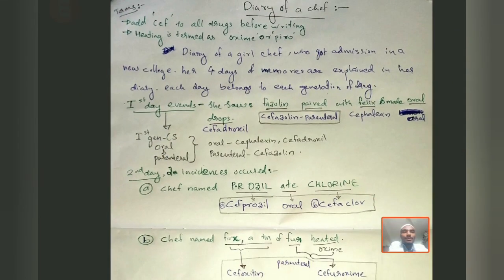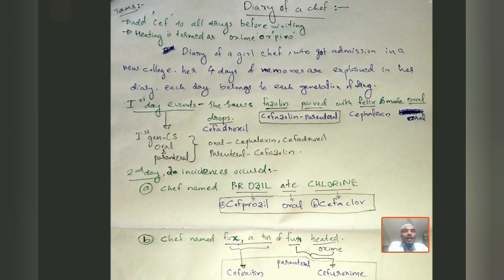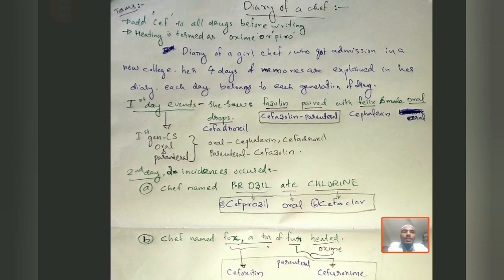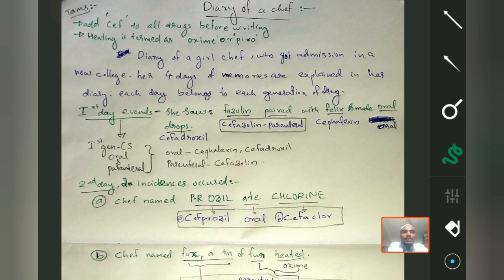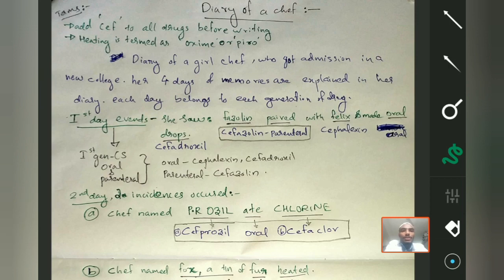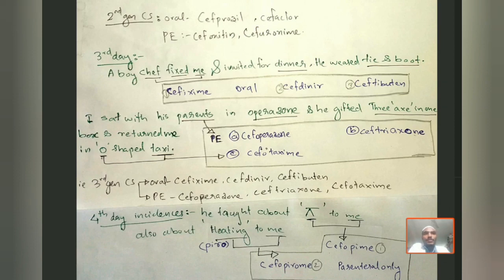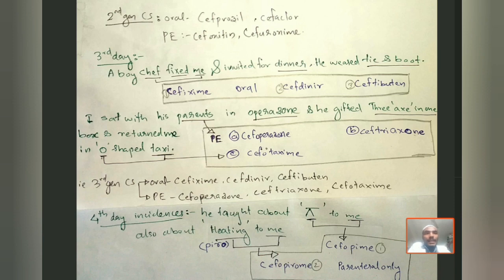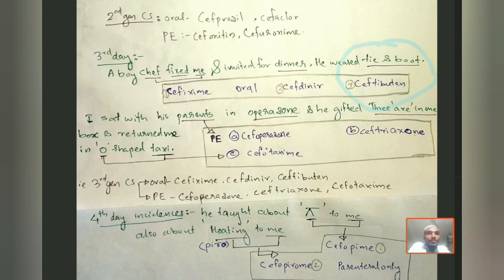2 love story cephalosporins classification easy with mnemonic. Full words of drug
PHARMACO EASIA LECTURE SERIES
Go through following link for pdf notes of above lecture .

 Use ear phones for better understanding .
Done By , FASIN NAWAS E K - student from D M WIMS MEDICAL COLLEGE MEPPADI WAYANAD KERALA .